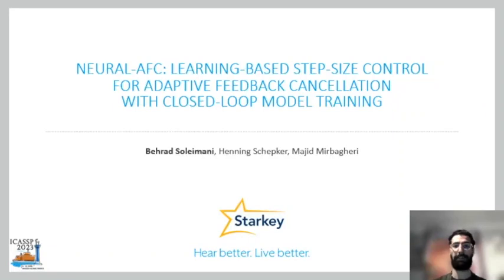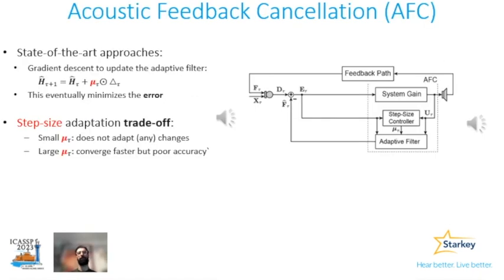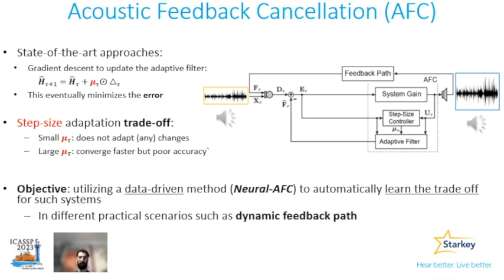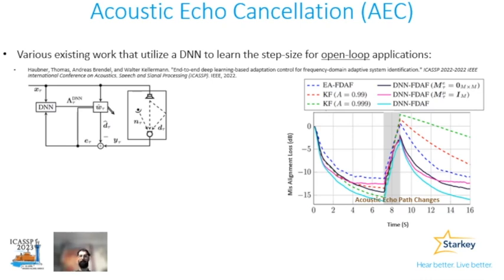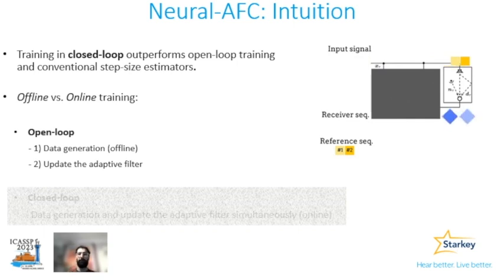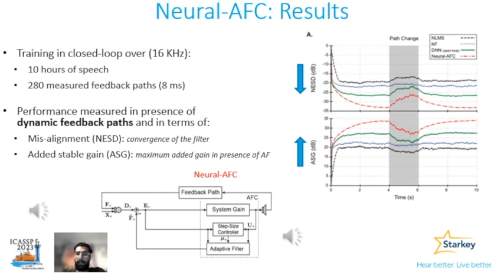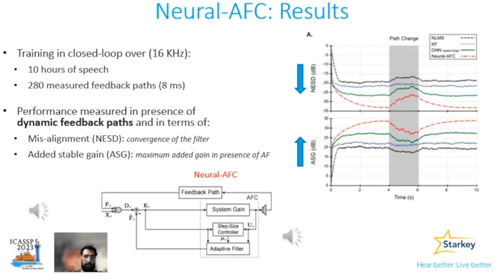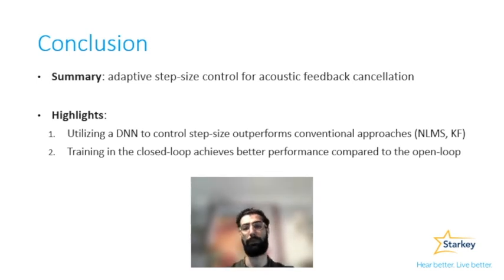🦻ICASSP2023 | Neural-AFC: Data-Driven Step-Size Adaption in Hearing Aids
Neural-AFC: Learning-Based Step-Size Control for Adaptive Feedback Cancellation with Closed-Loop Model Training

Hello everyone, my name is Behrad. I will be discussing our recently proposed method for learning – based step-size adaption in hearing aid where we looked at how we can benefit from training the model in closed-loop as opposed to open-loop training.As you may know, one of the biggest challenges with hearing aids is the acoustic coupling between the receiver and the microphone, as you see with the dashed line in the right figure. This can lead to feedback and reduced sound quality, typically heard as a beep sound. The well-known solution involves implementing an adaptive filter that estimates the acoustic path and cancels out the feedback component. Right hand side diagram shows a schematic of a closed-loop system. The feedback component is generated by conconving the output and the feedback path. At the same time, the adaptive filter is estimating the feedback path via a gradient descent update to minimize the error.The update looks like the following which is a step size mu times the constrained version of the gradient.There is a trade-off between step-size and convergence accuracy. Small step sizes may not adapt to changes, while large step sizes converge faster but with poor accuracy. To have a better understanding, consider this audio example. I’ll play the input and then the output with a conventional method (so-called NLMS).As you noticed, in the beginning we have a beep, convergence time, after the feedback path changes in the middle, also, there is a beep which is corresponding to the reconvengerce time. Both are important.Our approach leverages the power of neural networks to automatically learn this trade-off, eliminating the need for manual tuning of hyperparameters.Various works utilize a DNN to learn the step-size for open-loop applications, such as this paper for ICASSP 2022.In the figure, Dashed: conventional methodsSolid: DNN-based. As you can see, the performance of adaptive filter is enhanced.However, hearing aids work in a closed loop. Is it better to include the coupling between input-output at the time of training or not?Offline vs. Online. Training: In open-loop systems, data can be generated all at once, and the adaptive filter can be updated offline. To elaborate, let’s take a look at this animation where the goal is to generate the reference seq. (blue) consisting of 2 data frames. For that, one can ignore the adaptive filter, generate the data (by convolving the input seq (yellow) with the echo path), once the data is generated, we can start updating the filter In closed-loop systems, data generation and adaptive filter updates must be done simultaneously, which we refer to as online training. In other words, in this method, we obtain the receiver sequence block by block while the adaptive filter is getting updated at the same time.Now to evaluate what's the benefit of training in closed-loop where we used 10 h of speech and 280 measured feedback paths to compare closed-loop with open and with state-of-the-art NLMS, KF.Metrics measures: mis-alignment (lower the better) ASG how much additional gain we can provide in the hearing aid when we utilize this methodOn the right is average results over time for dynamic FBP up NESD and down ASGRandom acoustic feedback path change from 4-6Explain the plot (say red line) Neural AFC which is trained in closed outperform DNN Also the same results in ASGTo show you an audio example:Explain what I wanna do: let’s listen to the same input and then I’ll play the output with neural-AFCplay the audioAs you listened, initially, we notice at the beginning, there is a beep, but in the middle, it was completely eliminated, even though the feedback path is changing.To conclude my presentation, I talked about an approach, namely neural AFC which is used for AFC trained specifically in closed-loop. Utilizing data-driven outperforms conventional KF and NLMS., more importantly. Training online (closed-loop) is better than offline (open-loop) for hearing aid applications.Training within the same regime at the time of test,.